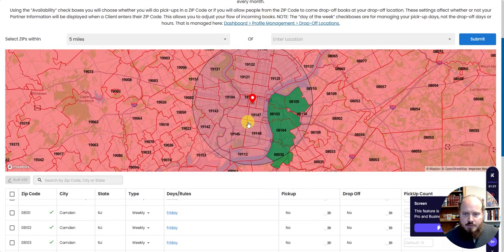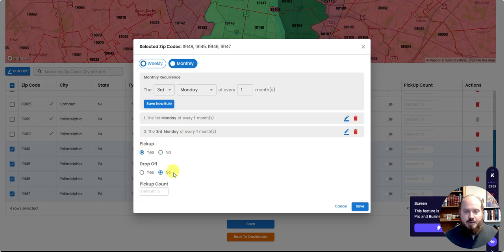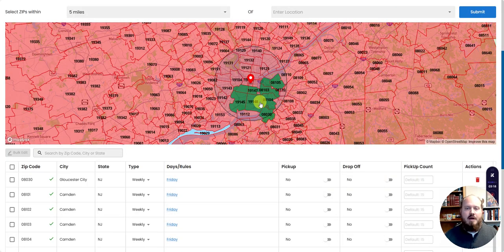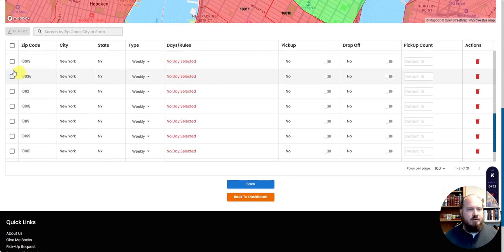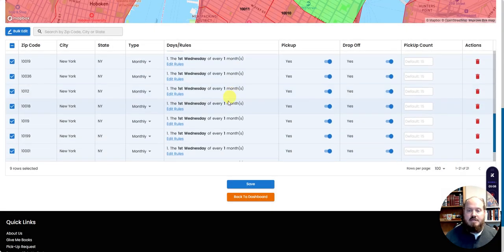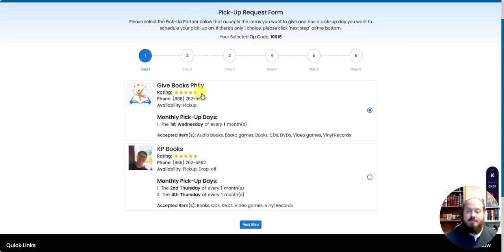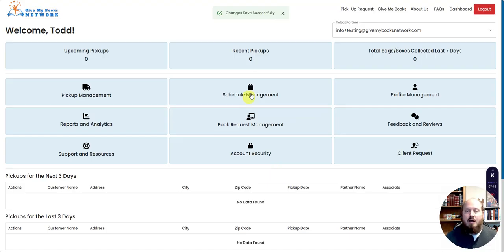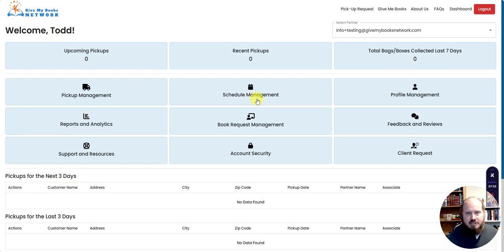Give My Books Network - ZIP Code Selector Tool Updates ￼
Pick-Up Partners of the Network can configure which ZIP Codes and areas that they will pick up books and they can choose which days and the frequency.

This video explains how a Pick-Up Partner can configure their pick up area properly and easily. ￼

To join the network as a Pick-Up Partner, use the “become a pick up partner“ button at the top right of the homepage of givemybooksnetwork.com ￼

To use the Network as a Client who wants to give books away, simply put in your ZIP Code on the homepage to find a Pick-Up Partner in your area. It’s free.

If you don’t have a Partner in your area, and you get the “partner not Found“ page, ￼leave your contact information so that you can be notified when a Partner becomes available in your area. ￼￼

It’s Easy Peasy! 😎📚🎉